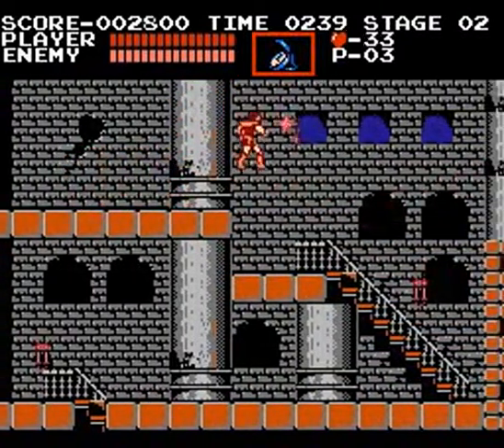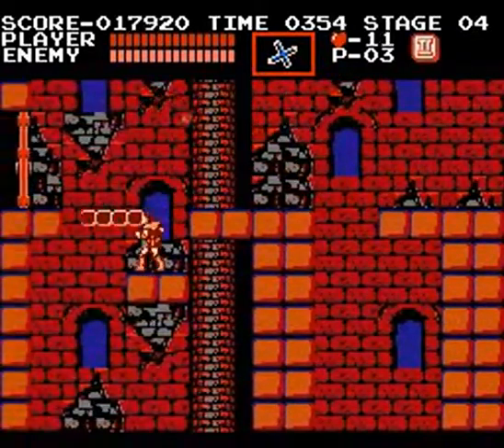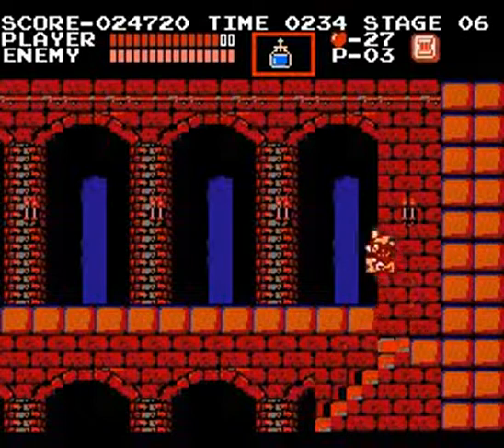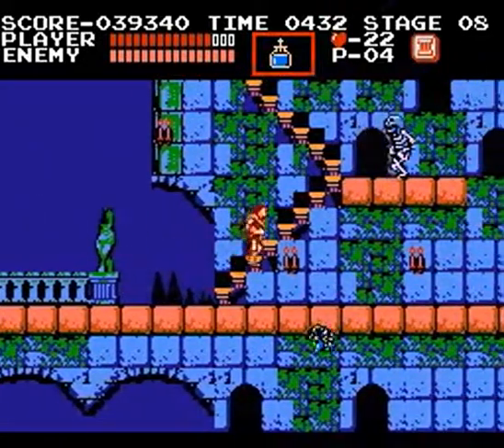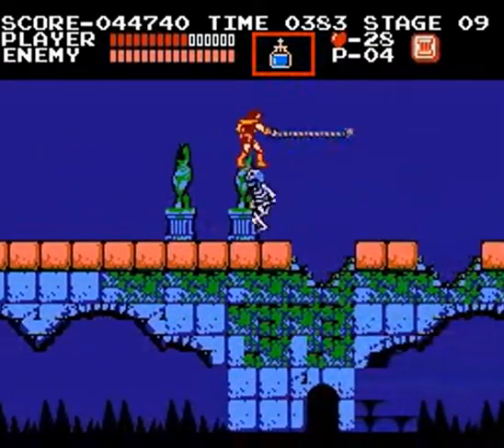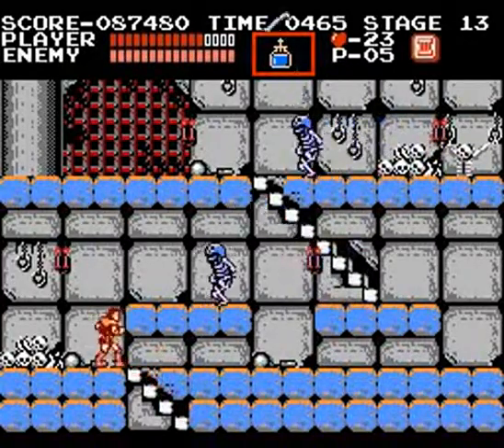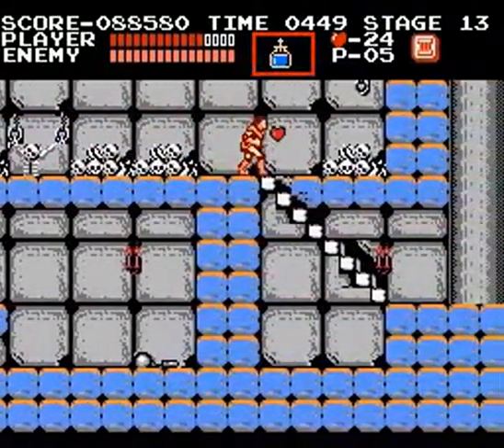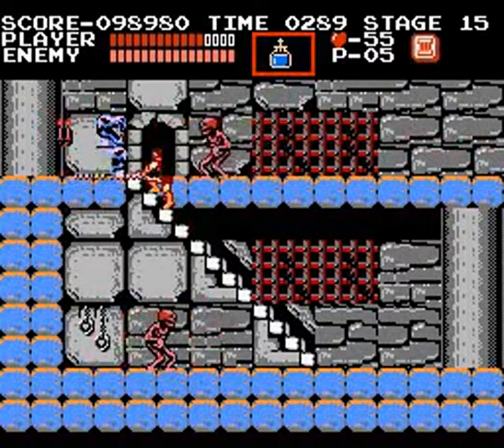Let's Play Castlevania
Hello and welcome to my first ever Let's Play! This is an attempt at a walkthrough-esque style and seeing how well it clicks. Castlevania is considered a pretty hard game (as well as a franchise) so I figured this would be a good place to get my feet wet. If there's any misinformation, please let me know!